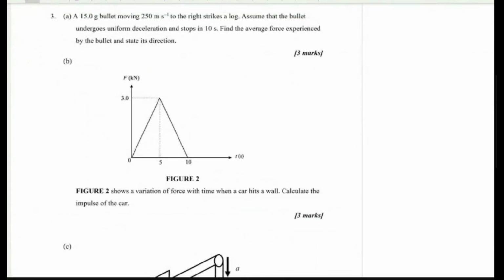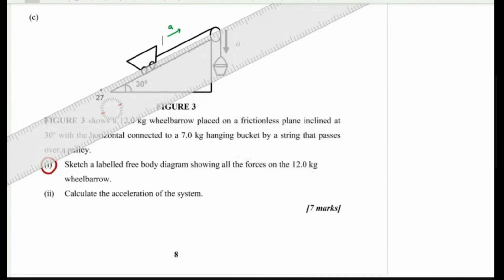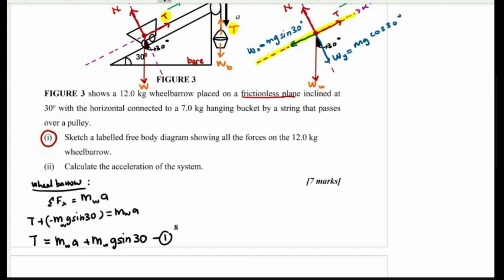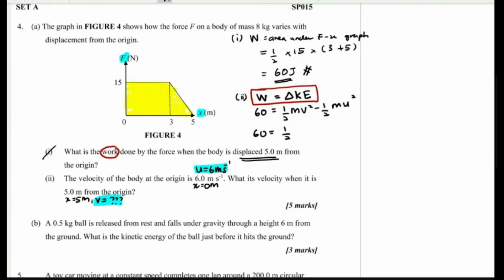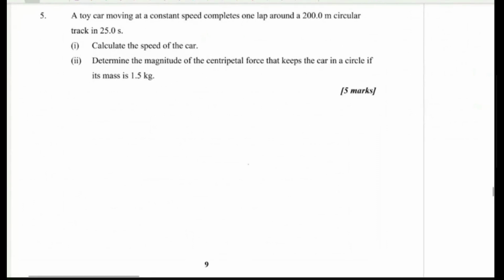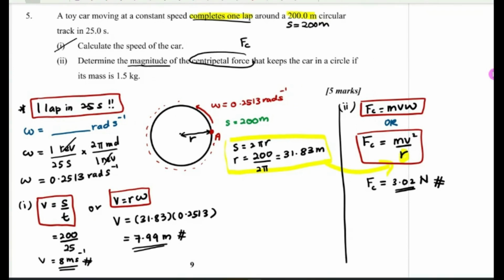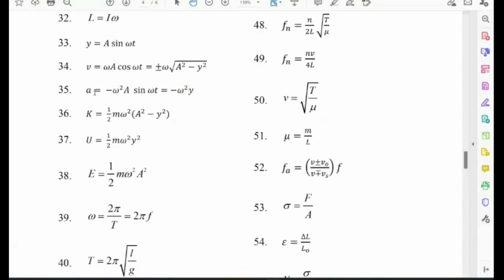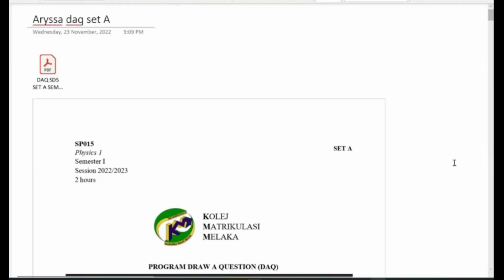✍🏻SET SOALAN 1 (PART 2) : ONE TO ONE REVISION SEM 1, 2022,2023 | MATRICULATION PHYSICS (SP015)